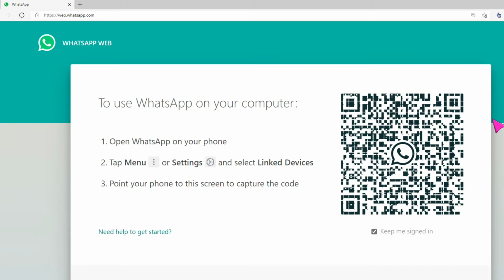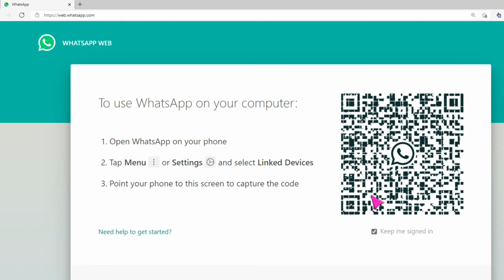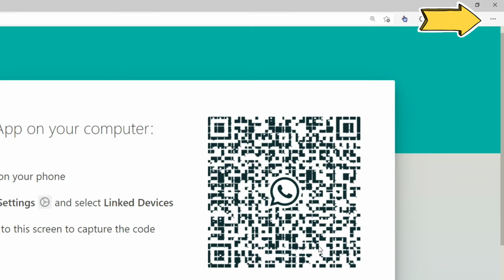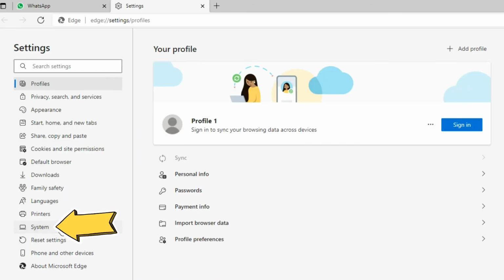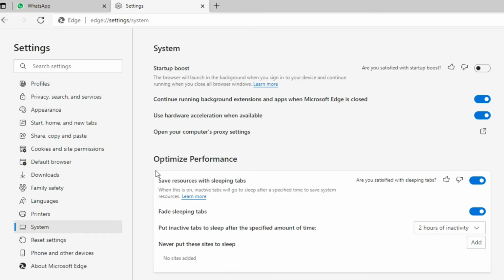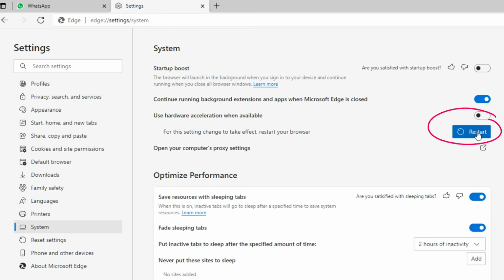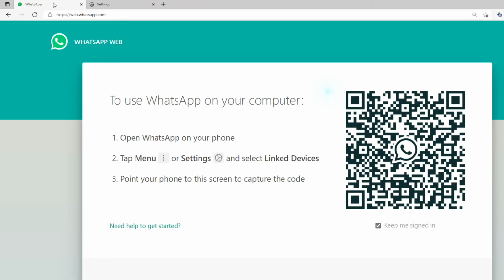How to fix Web Whatsapp QR Code issue in Microsoft Edge?